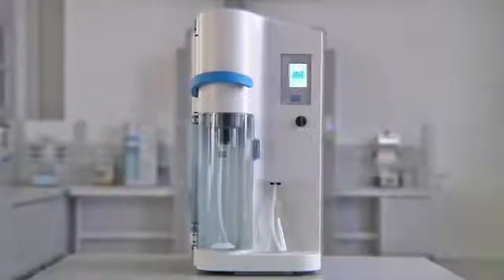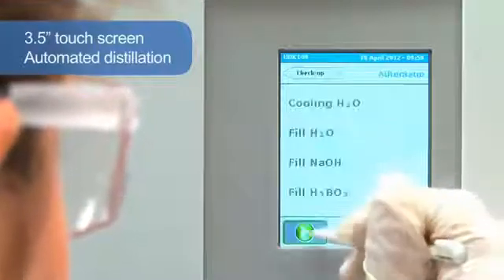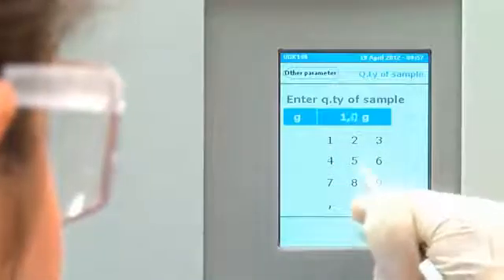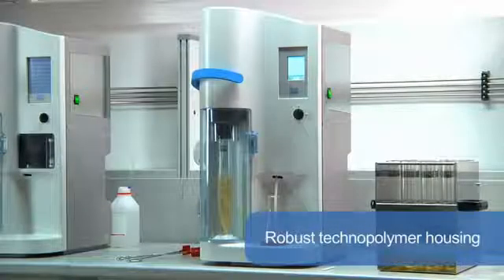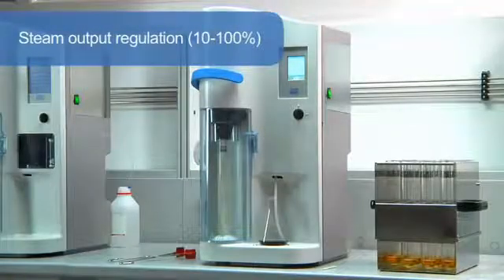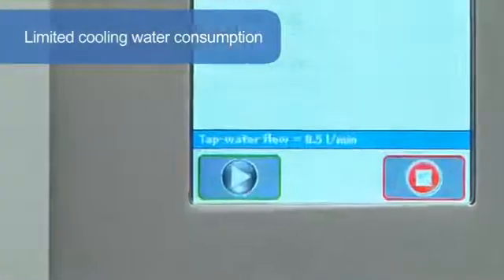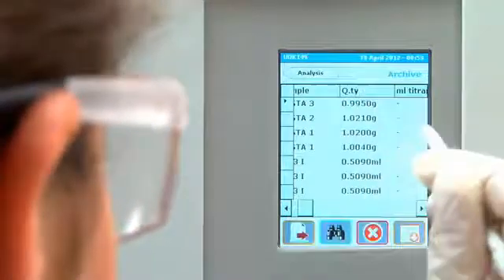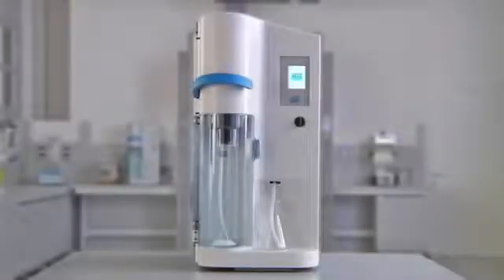UDK149,Velp Scientifica -аппарат для определения белка по Къельдалю с внешним титратором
Видео по работе с полуавтоматическим аппаратом для отгонки с паром UDK149 производства компании Velp Scientifica с возможностью подключения внешнего титратора